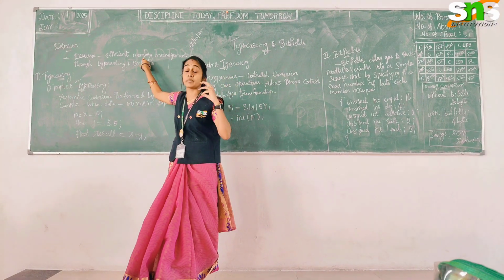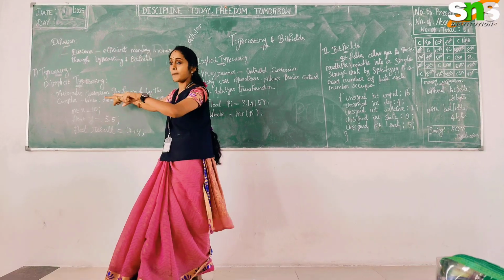Typecasting & Bitfields | C Programming | SNS Institutions.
💻 Typecasting and Bitfields in C Programming Explained! ⚙️

In this video, we’ll explore two powerful concepts in C programming — Typecasting and Bitfields. Learn how to convert one data type into another using typecasting and how to efficiently use memory with bitfields in structures.

🔹 Topics Covered:

What is Typecasting in C?

Implicit vs Explicit Typecasting

Examples and Common Use Cases

What are Bitfields in C?

Defining Bitfields inside Structures

Advantages and Practical Examples

🎯 Perfect for:
C Programming learners, engineering students, and anyone preparing for exams or interviews.